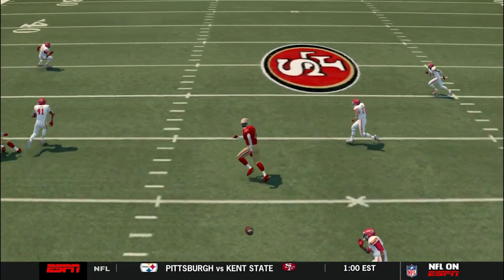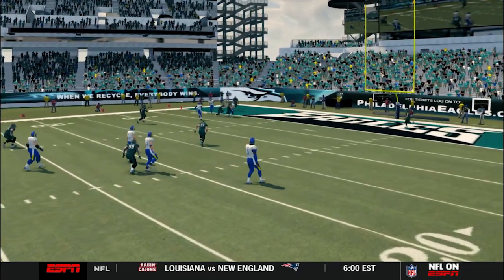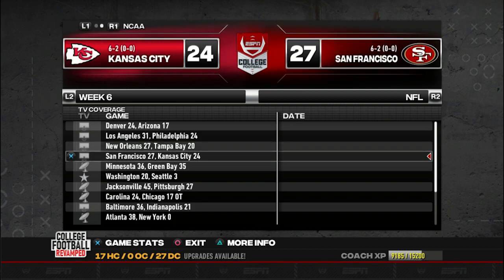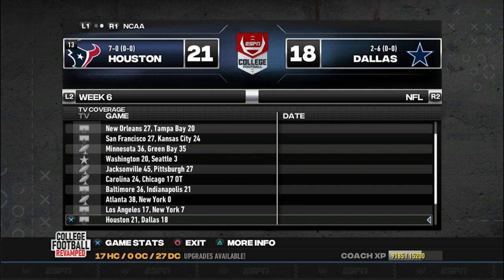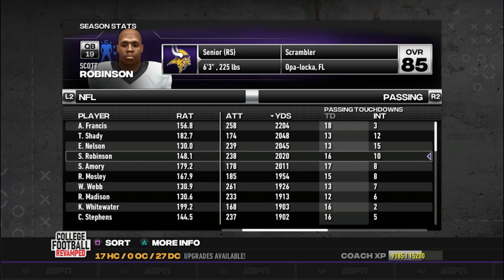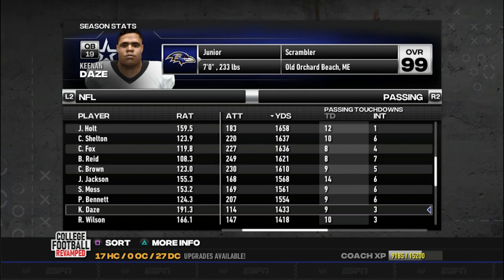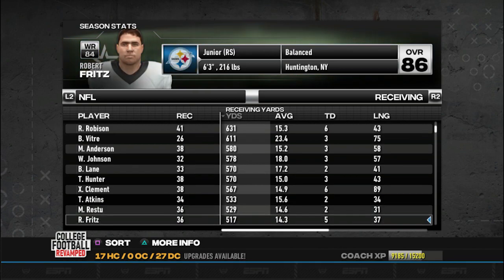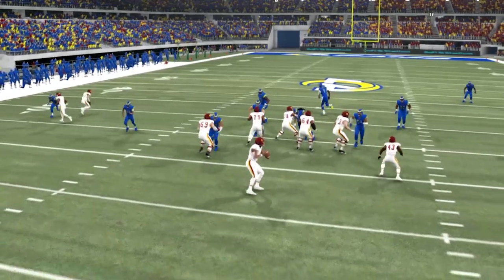NFL BEST PLAYS FROM WEEK 6 3019! NFL GAME HIGHLIGHTS AND STAT RECAP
If you want you want to be included as a player in this series and follow your career from high school to the NFL, then please fill out our form

All Content is connected in the same fictional universe together.